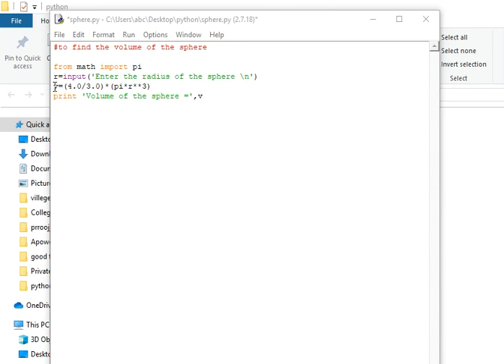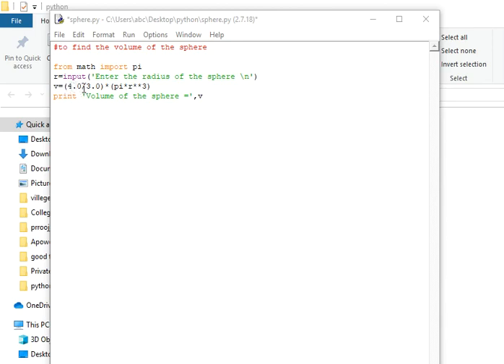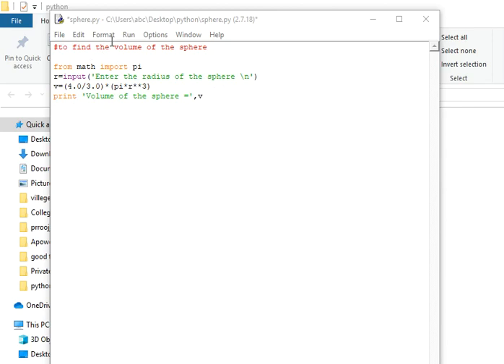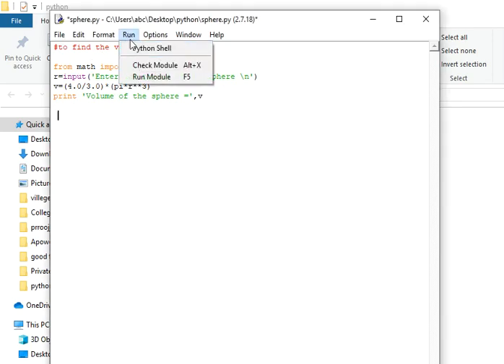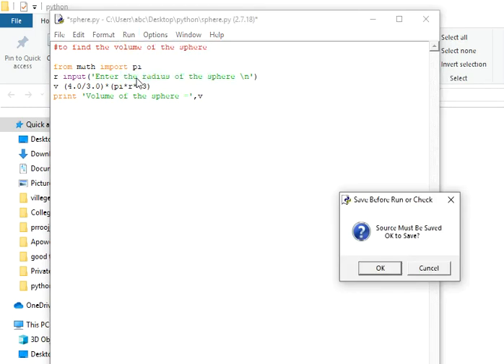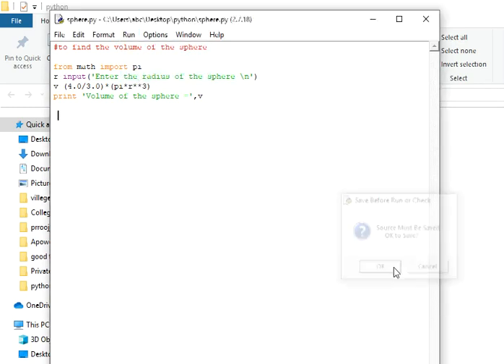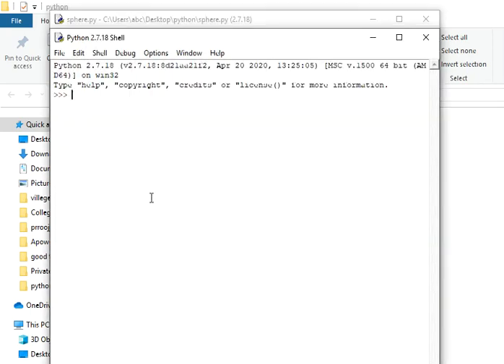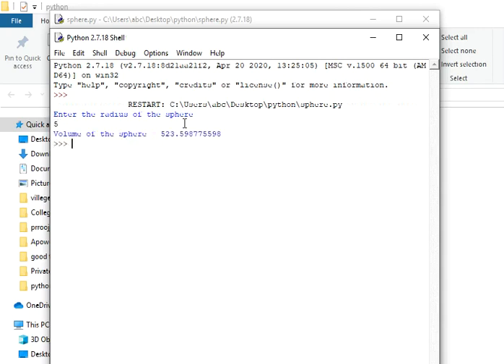PYTHON Tutorial: #1.How to find the volume of the sphere.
So I came with a new course on PYTHON. In this video, I have showed you some basic  PYTHON programming i.e., on  HOW TO FIND THE VOLUME OF THE SPHERE.  I would like recommend you guys to try it in your own system and give your  feedbacks in my comment box.
And  if anything is unclear or if you guys have any kind of quarries regarding this particular video and python programming language then you can also ask me on my comment box.
HAVE FUN!:))
THANK YOU SO MUCH AND ...STAY BLESSED.:))